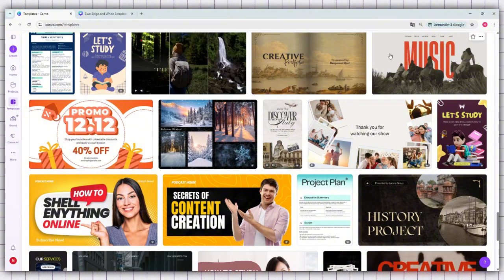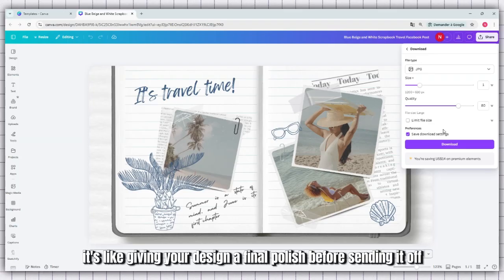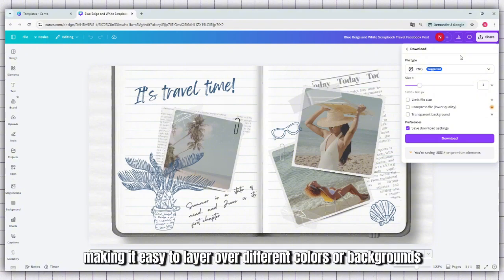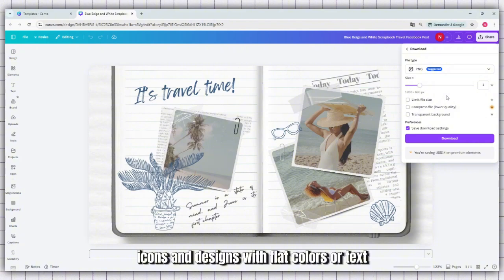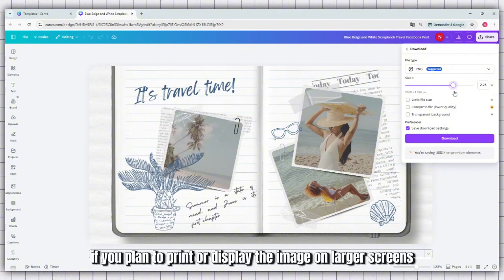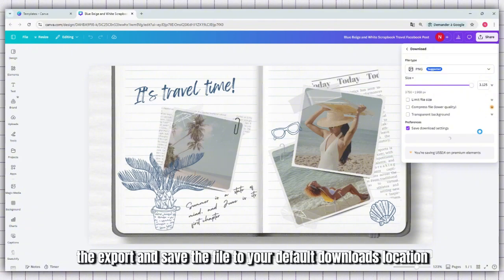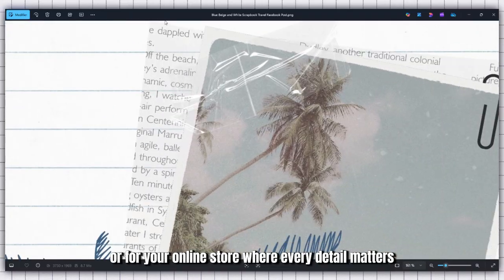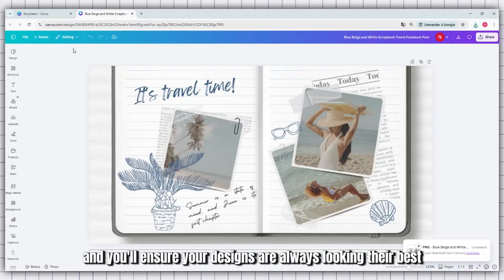How To Export High Quality Images From Canva (2026 Guide)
Learn the best way to export high-quality images from Canva in 2026. Whether you're a graphic designer, marketer, or small business owner, exporting images from Canva can be a crucial step in your design process. In this video, we'll show you the optimal settings and techniques to ensure your images are exported in the highest quality possible, perfect for printing, web use, or social media. Discover the secrets to achieving professional-looking images with Canva and take your designs to the next level. Find out the best export settings, file formats, and resolutions to use for different purposes, and learn how to avoid common mistakes that can compromise image quality. By the end of this video, you'll be able to export stunning high-quality images from Canva like a pro.